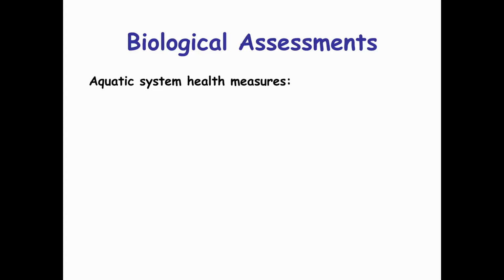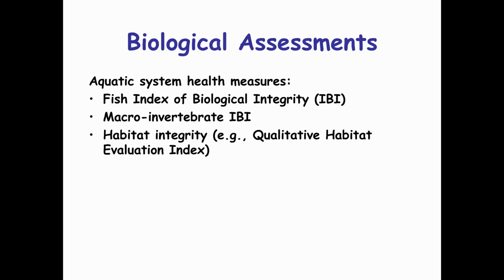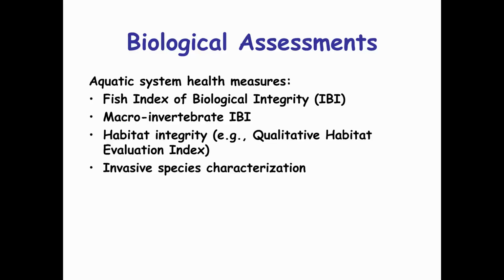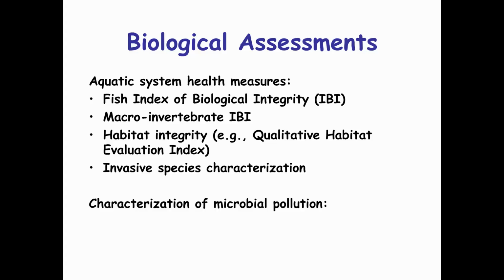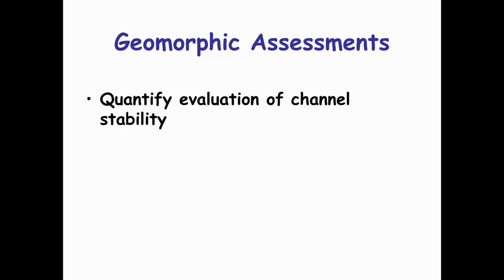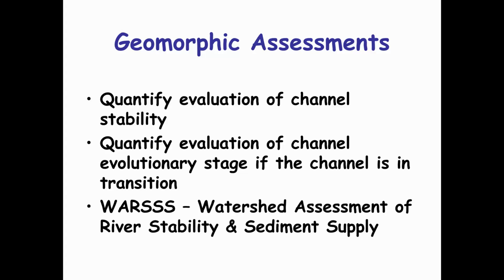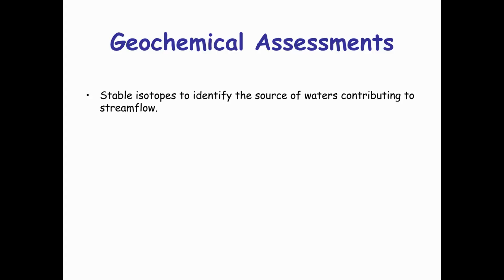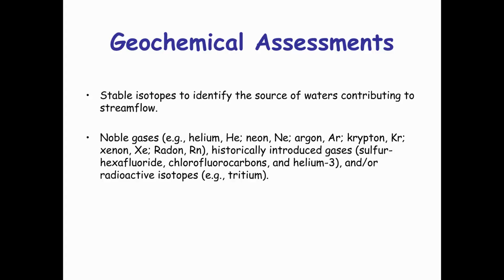Assessment methods - III